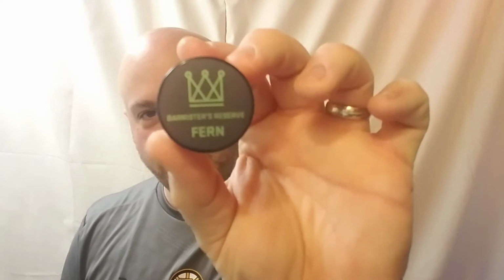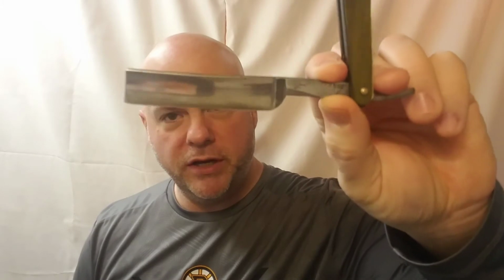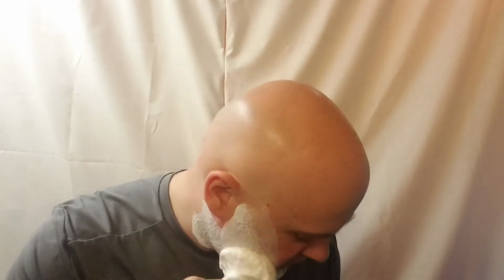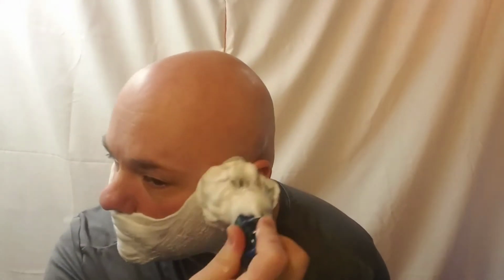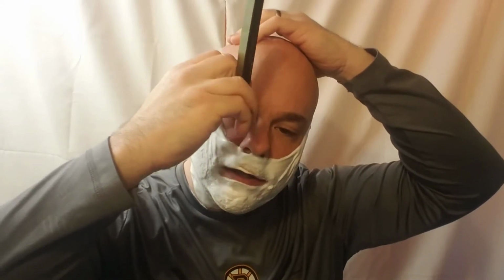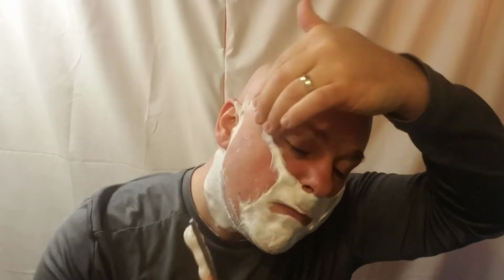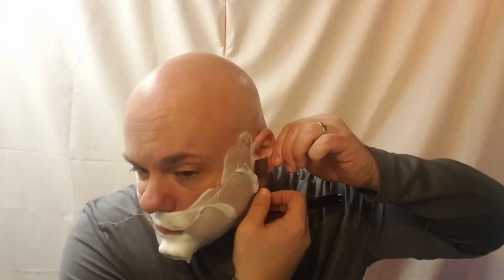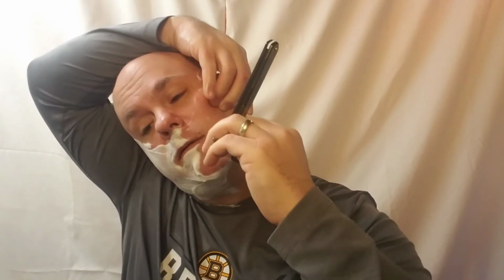Barrister and Mann's Fern shave soap...a sample and a shave.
This is a sample that I have been sitting on for a while, Fern is a hat tipping to a vintage scent, very strong, woody for sure but very dated. Want to know more? Check out this video.